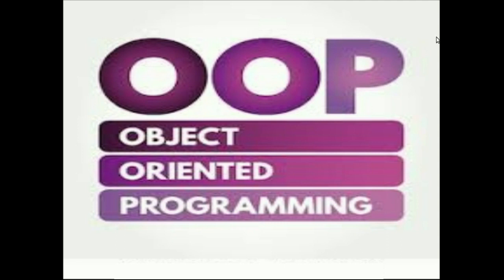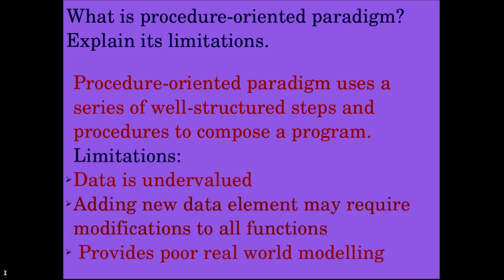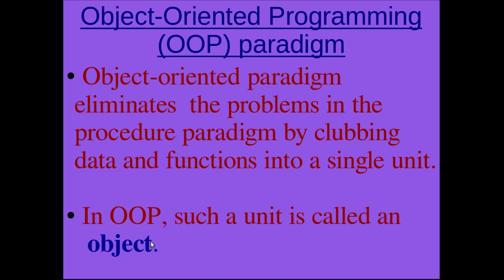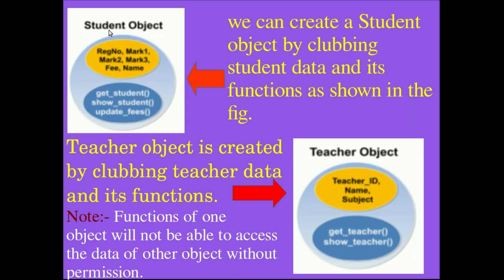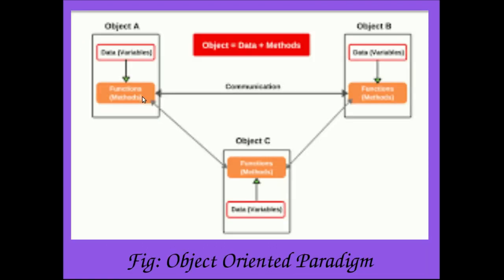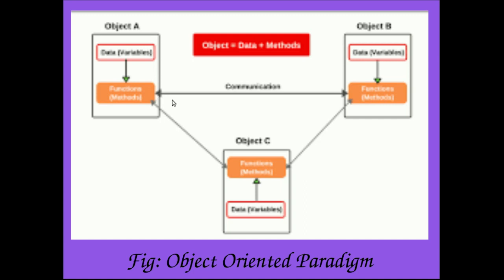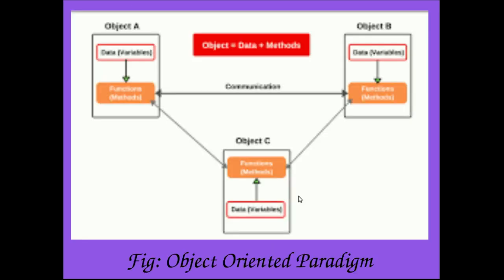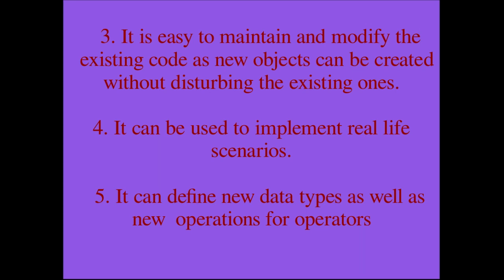Object-oriented Paradigm | Advantages of OOP | Malayalam tutorial | +2 Computer Science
This video explains Object-oriented paradigm and its advantages.